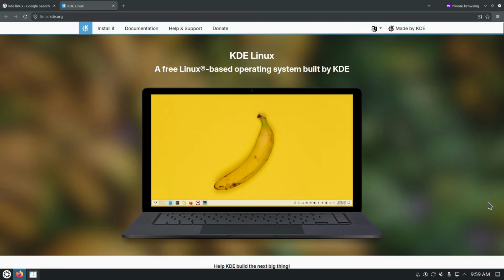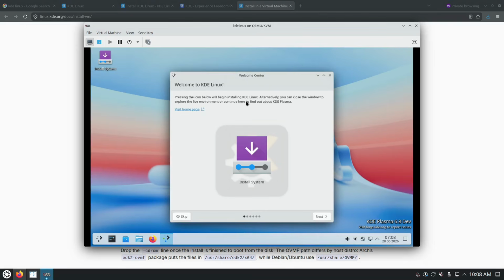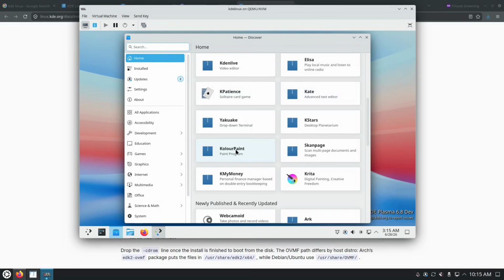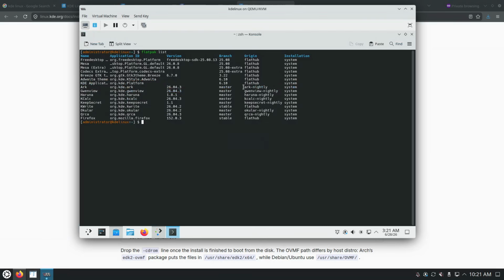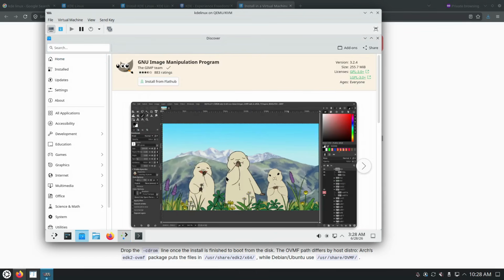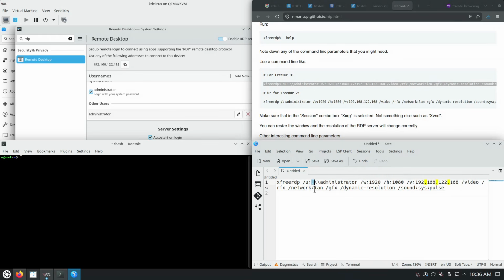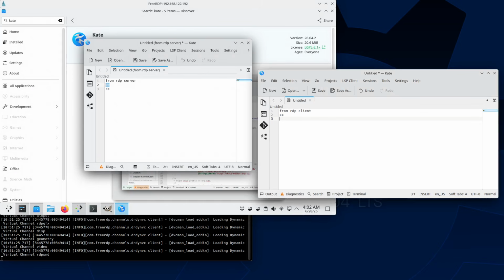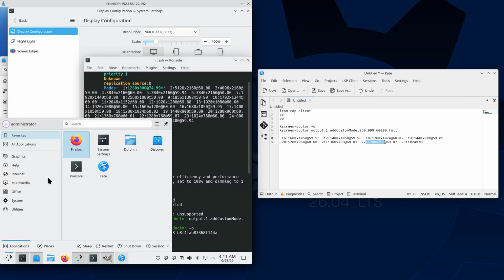KDE Linux install ISO file is now available! - June 2026 - 3f73f7b6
The install medium for KDE Linux is now an ISO file. It used to be a file with the extension RAW. This has simplified significantly the install procedure for the operating system KDE Linux.